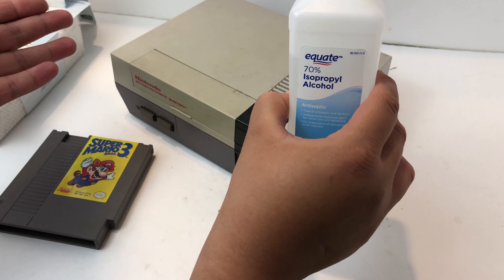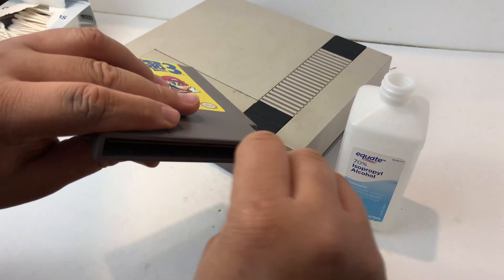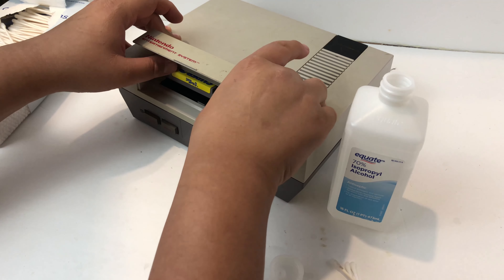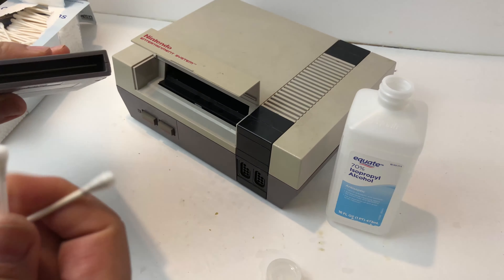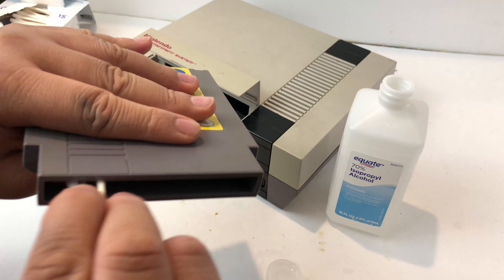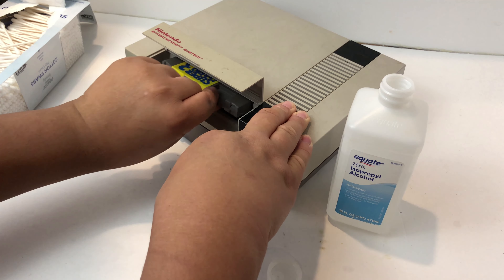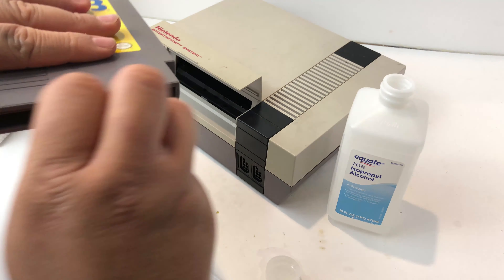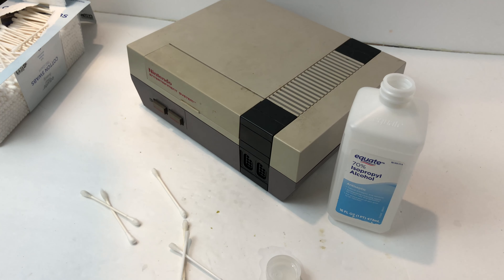Quick Fix NES Pin Cleaning | Repair November | Easy to Follow Instructions | Pixel Slayers 4K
Want an easy way to clean the pins on your Nintendo Entertainment System (NES)? With these easy-to-follow instructions, your system will be clean and working in no time!

This is part of our Repair November series. In the month of November, we will be bringing you repair and refurbish videos in Pixel Slayers style!